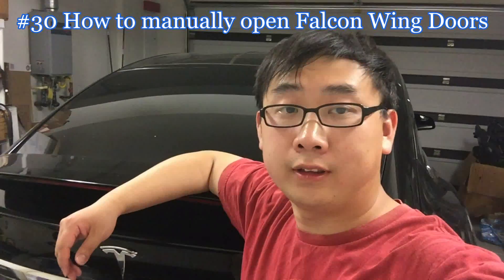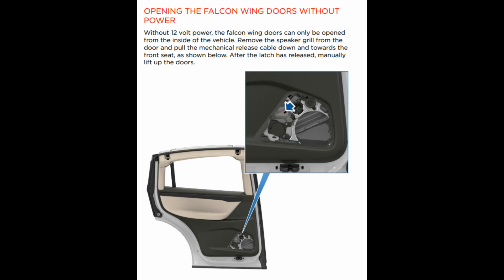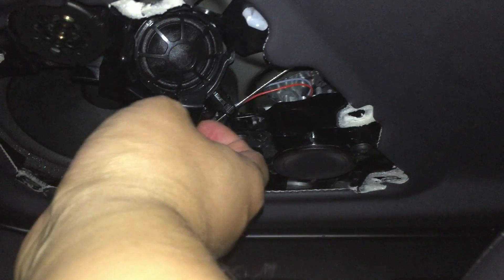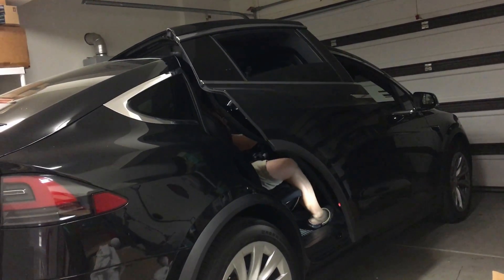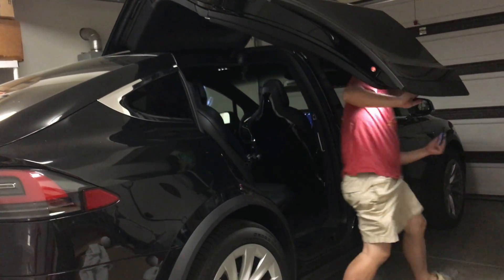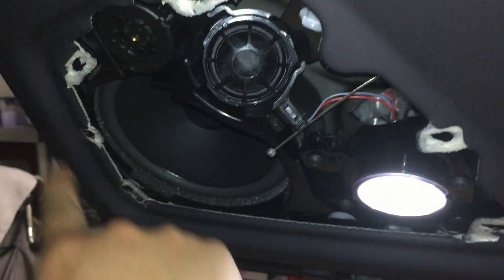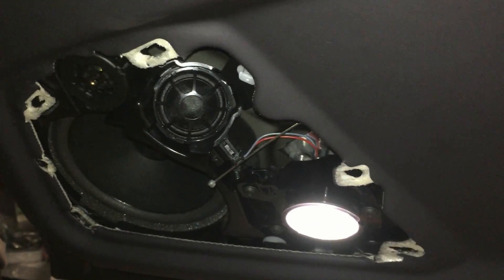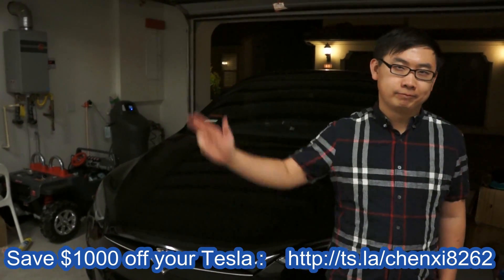#30 How To Manually Open Tesla Model X Falcon Wing Doors Without Power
Recently there was an accident in China in which a Model X caught fire and the passengers were not able to open the Falcon Wing Doors because power went off. Check this video out to see how to save yourself and your loved ones in this life threatening emergency.